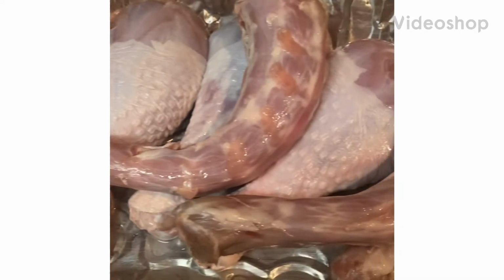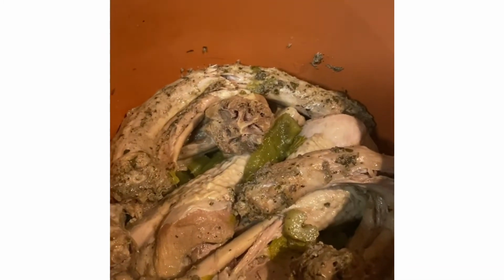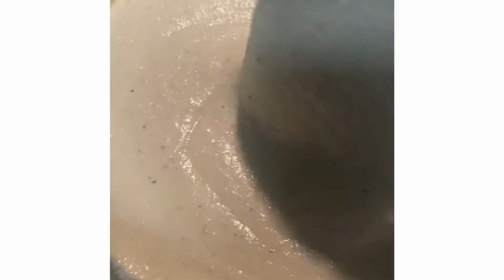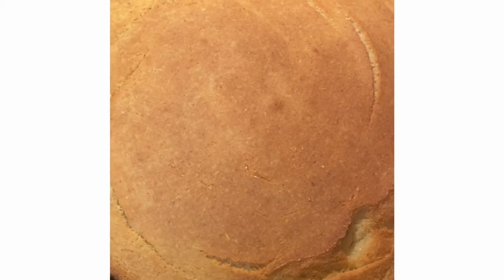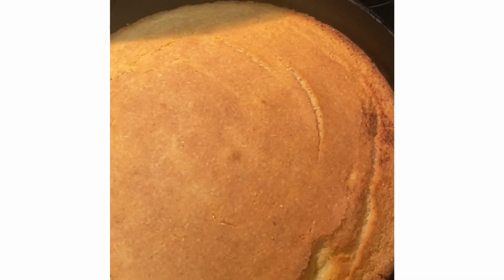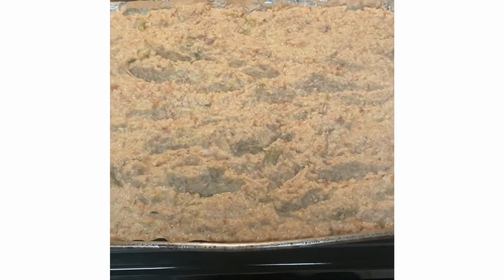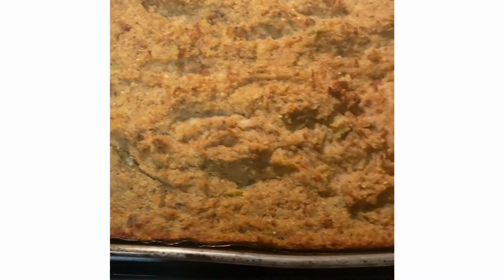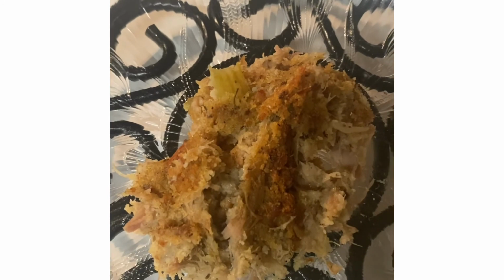How to Make: Cornbread Dressing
Cornbread Dressing
So flavorful!

450°F for about the last 15 minutes of baking (This is what I did.) Bake until the dressing is done and brown.